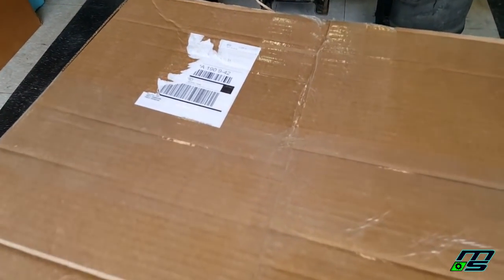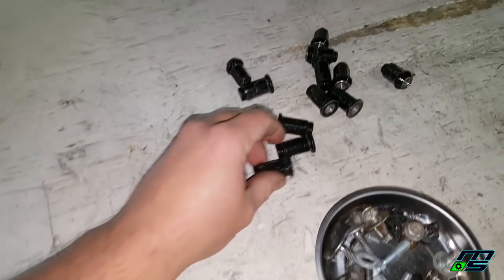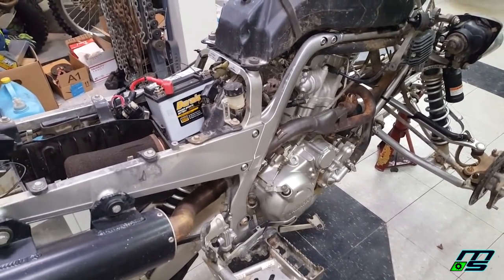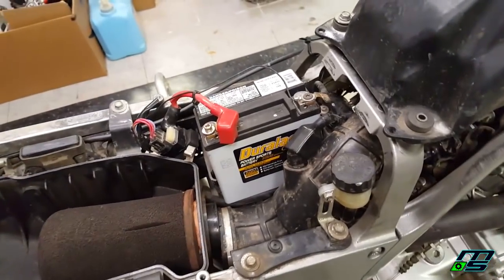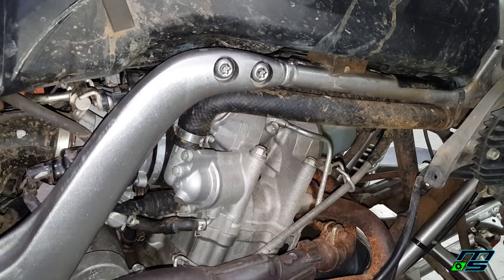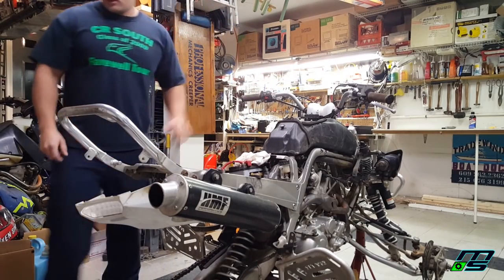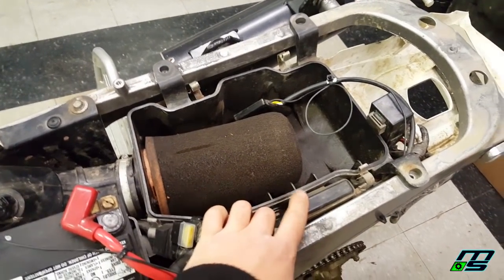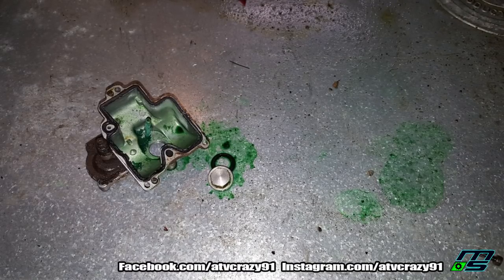Project Raptor 700R!!! Diagnosis!!! | Part 2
WHAT IS WRONG WITH THIS THING!!!

Started going through possible cause of no starting on this 07' Raptor 700.

Track 1

Track 2

Track 3

Track 4

Song: Vindicated
Artist: Ethen Meixsell